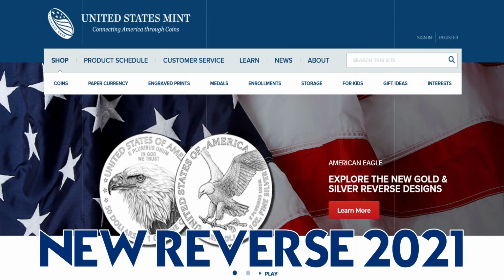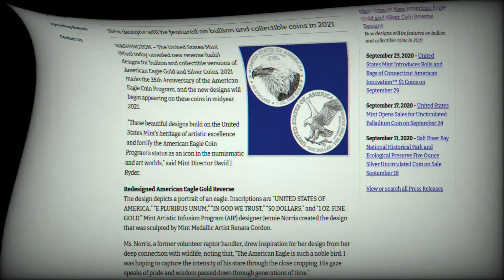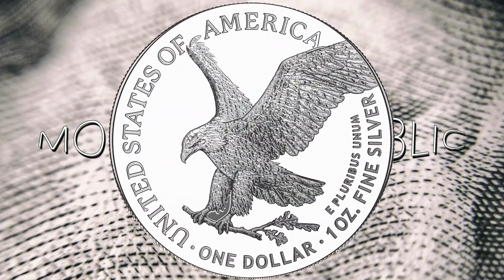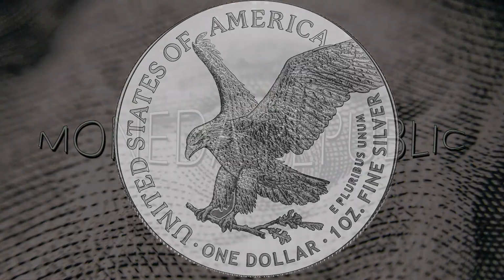🦅2021 American Eagle Gold and Silver Coin Reverse Designs Unveils | US Mint Breaking News!🦅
Welcome to Moneda Republic, in today episode 🦅2021 American Eagle Gold and Silver Coin Reverse Designs Unveils | US Mint Breaking News!🦅
I simply inform you about the new reverse "Tails" Eagles release and give you my own rendering made with photoshop.  2021 marks the 35th Anniversary of the American Eagle Coin Program, and the new designs will begin appearing on these coins in midyear 2021.

MONEDA REPUBLIC STORE!  CHECK IT OUT!